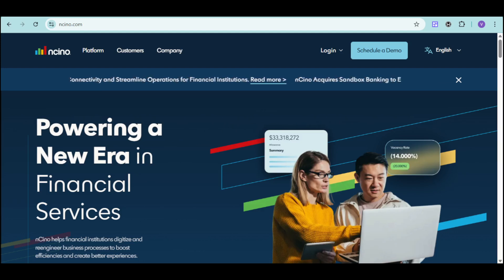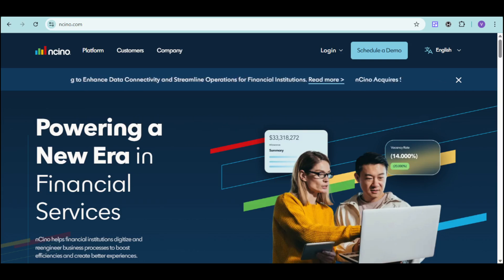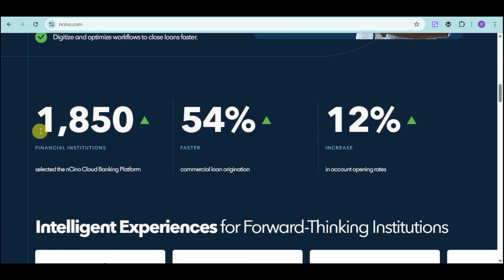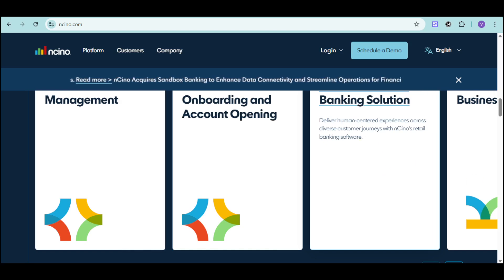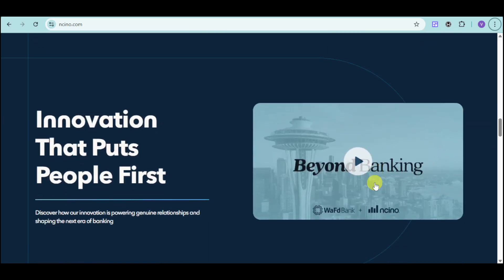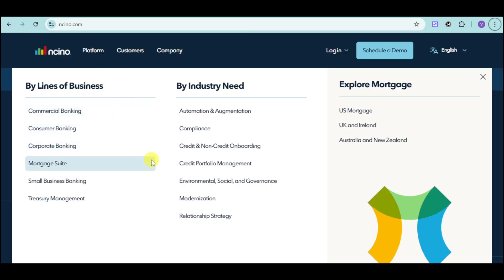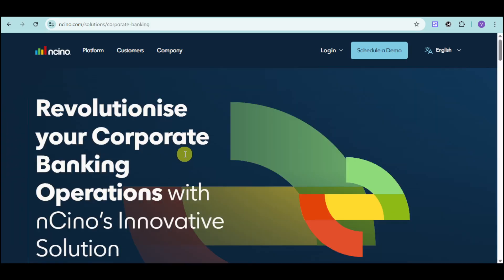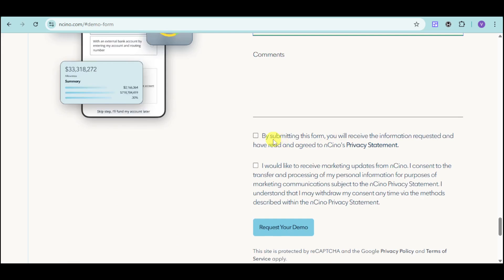Ncino Tutorial | Ncino Financial Software Demo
In this beginner tutorial and training video, we show you how to install and use Ncino CRM software.  We show you how to create an account and get started, how to use all of the core features in this demo, and give quick review of the software.